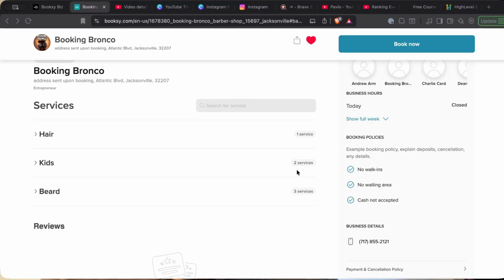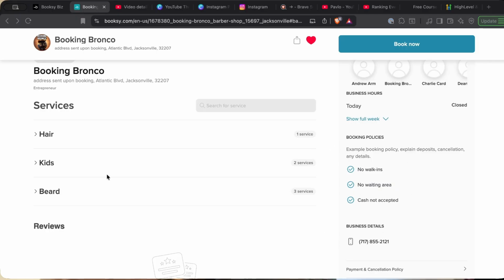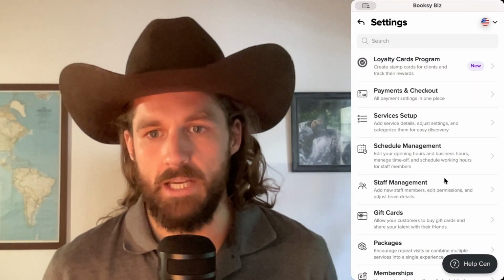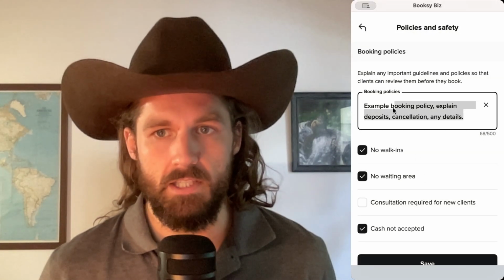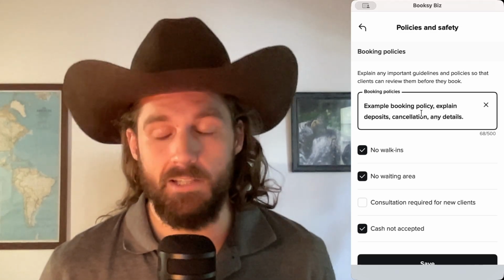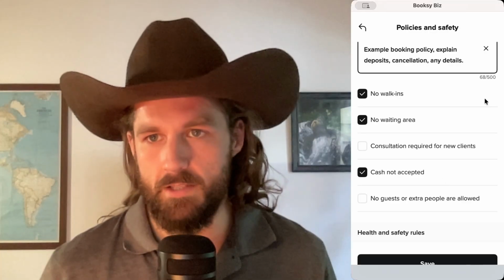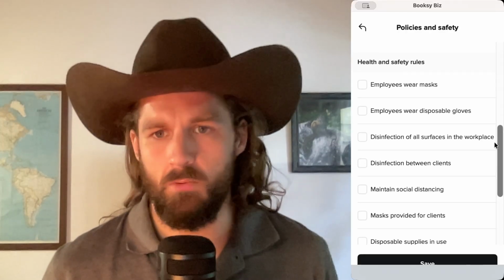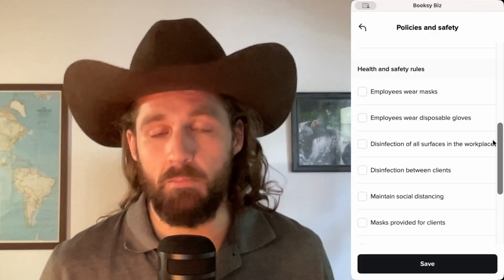BB EP 43 - Booksy Biz - Booking Policies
Booksy Biz tutorial on how to set up booking policies.

Profile → Settings → Business Details → Policies & Safety